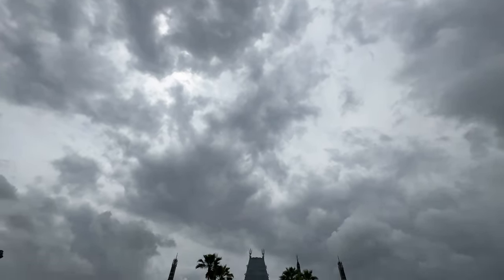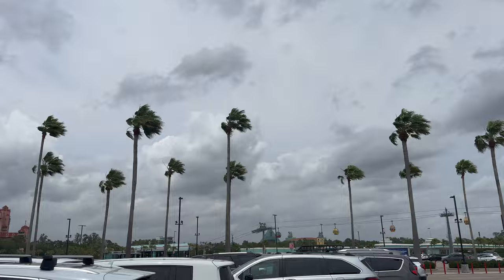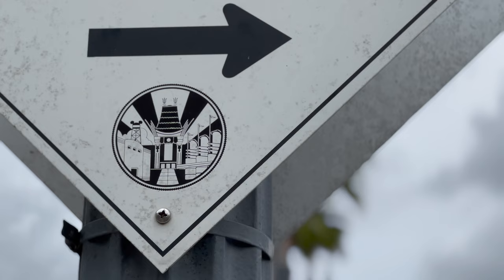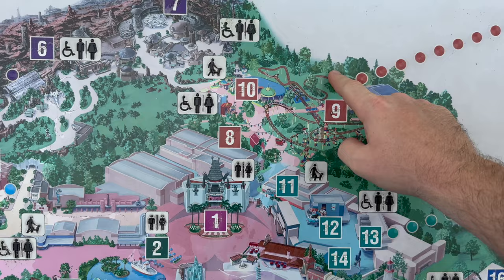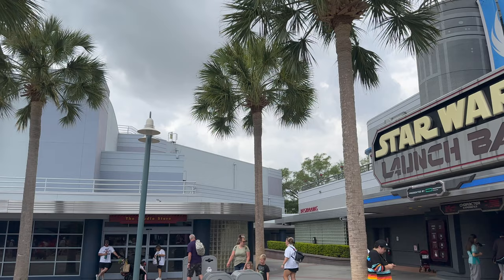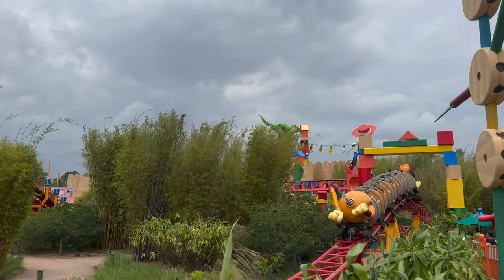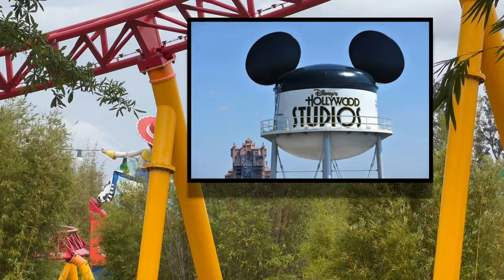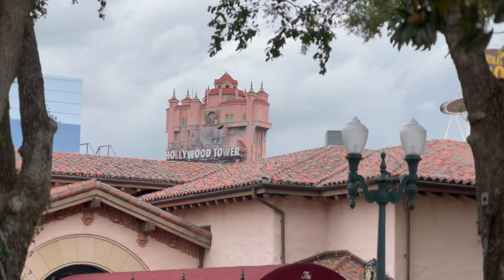What Remains from THE EARFUL TOWER at Disney's Hollywood Studios | Photo Comparison and History! 4K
What Remains from THE EARFUL TOWER at Disney's Hollywood Studios | Photo Comparison and History!

Join me, World of Micah, as we embark on a nostalgic journey back to Disney's Hollywood Studios to uncover the history and legacy of the iconic Earful Tower! In this comprehensive video, titled "What Remains from THE EARFUL TOWER at Disney's Hollywood Studios | Photo Comparison and History!" we dive deep into the heart of Disney's cinematic playground to explore what made the Earful Tower so special and why its absence is felt by Disney enthusiasts around the globe.

From its inception in 1989 as a symbol of Disney-MGM Studios (now Disney's Hollywood Studios) to its removal in 2016, the Earful Tower has been a beacon for Disney fans, embodying the magic and imagination of the park. Through exclusive photo comparisons, we'll visually traverse the evolution of the park, highlighting the space where the Earful Tower once stood and discovering what, if anything, remains of this beloved landmark.

Using rare photographs, we'll compare the past and present, offering a unique before-and-after perspective that brings the story of the Earful Tower to life. Whether you're a long-time Disney fan mourning the loss of this iconic structure or a new visitor curious about the park's history, this video will provide you with a comprehensive understanding of the tower's significance and the transformative journey of Disney's Hollywood Studios.

What led to the Earful Tower's removal? What has taken its place? And more importantly, how does its spirit continue to influence the ever-evolving narrative of the park? We'll answer these questions and more, including insights from Disney historians, fan anecdotes, and my own personal reflections as a lifelong Disney parks enthusiast.

Thanks to RETROWDW, YESTERLAND & Disney for photos!